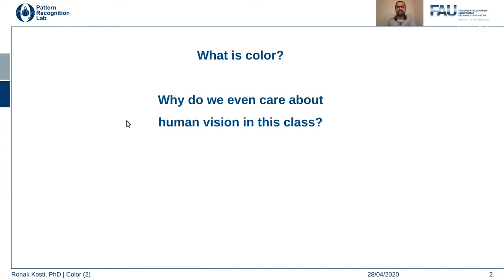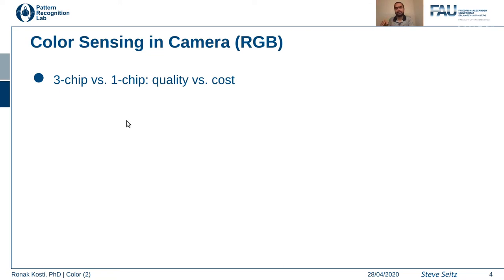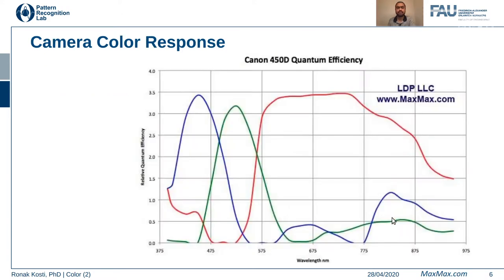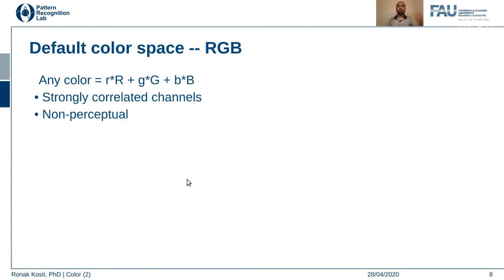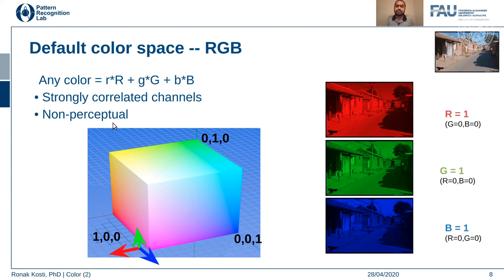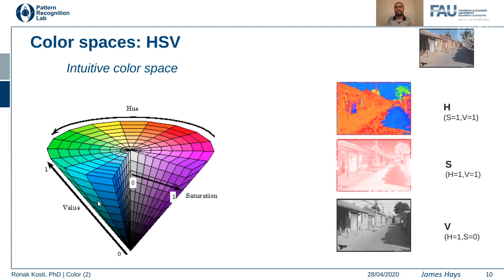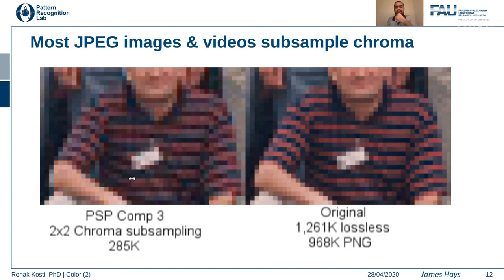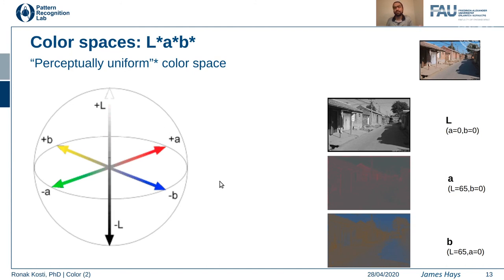Colors (Lecture 2, Part 3)